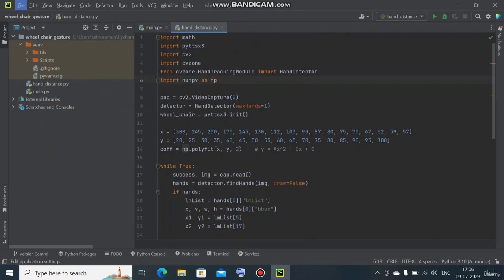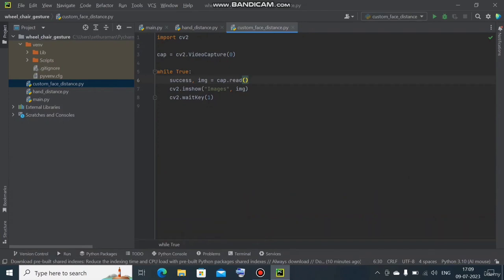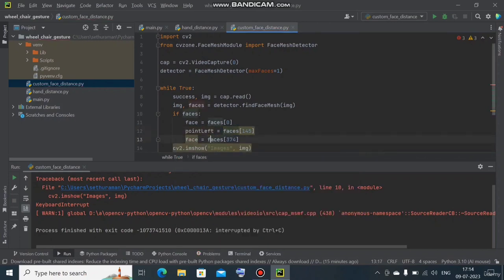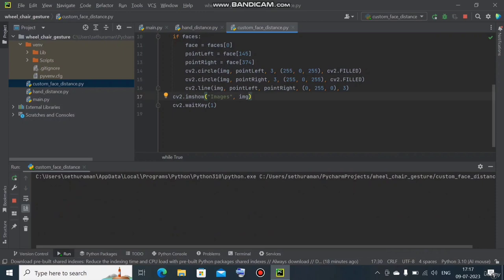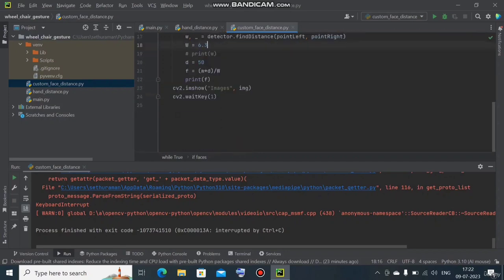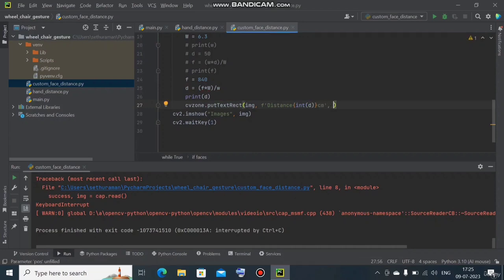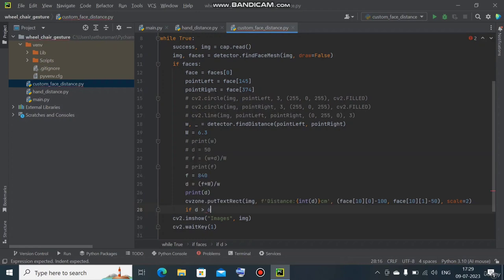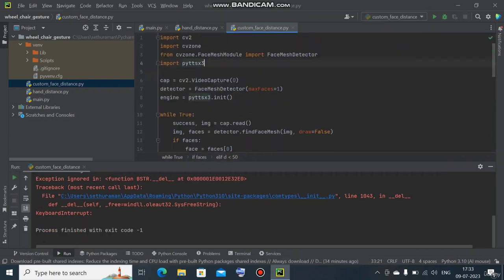Face Distance Measurement Using Python & OpenCV | Learn Automation with Computer Vision 01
In this tutorial, we dive into face distance measurement using Python and OpenCV, an essential technique in computer vision. You'll learn how to measure the distance between the camera and a face, enabling you to create smart applications like automatic distance monitoring for social distancing, security, and more.

We will walk you through step-by-step on how to:

Capture video using your webcam.
Use OpenCV to detect faces.
Calculate the distance between the camera and the detected face.
Display the results in real-time.
This project is perfect for beginners who want to get hands-on experience with Python, OpenCV, and computer vision. No prior programming experience required! By the end of this video, you’ll have a solid understanding of how face detection works, along with practical applications of distance measurement.

If you want to dive deeper into Python, AI, and computer vision, make sure to check out our full Learn Automation Integrates with Computer Vision course playlist!

Join our 1-on-1 classes for personalized learning!

If you're interested in personalized guidance, Smart Education offers online and home tuition for Python, computer vision, and other tech-related subjects. Our experienced tutors provide tailored lessons to suit your learning pace and style.